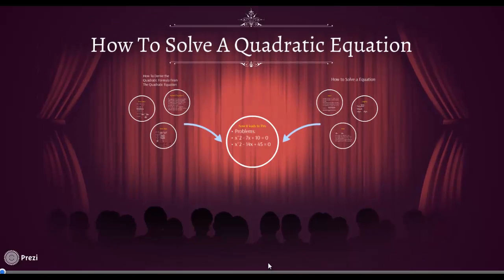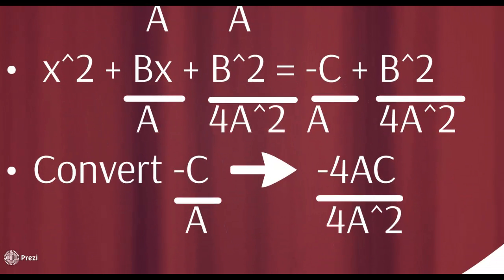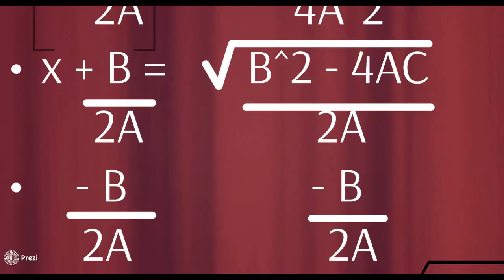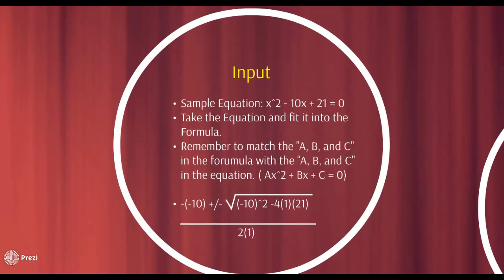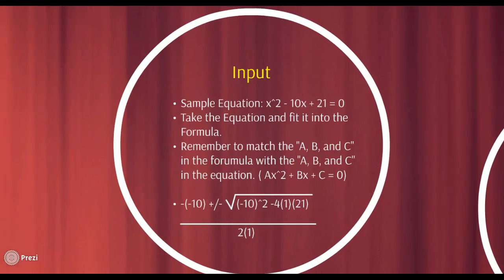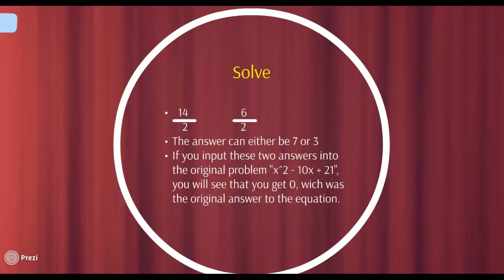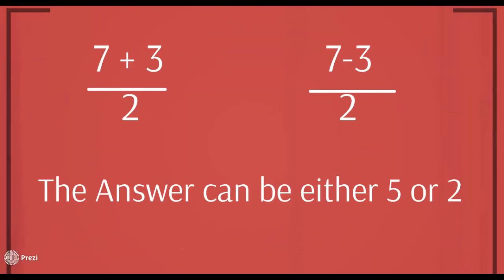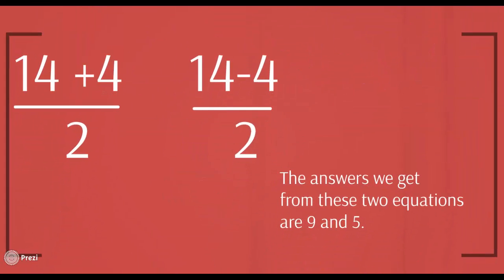How to Solve a Quadratic Equation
This video teaches you how to solve for a quadratic equation using the quadratic formula. This vid. will also teach you how to derive the quadratic formula from the quadratic function